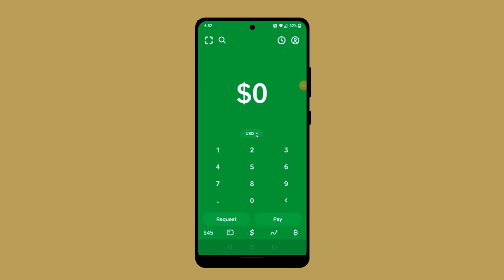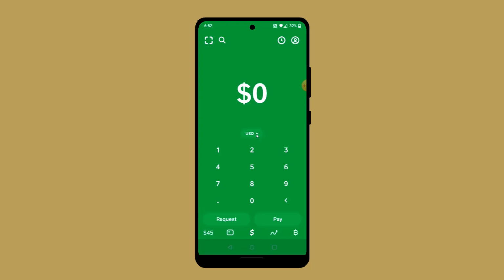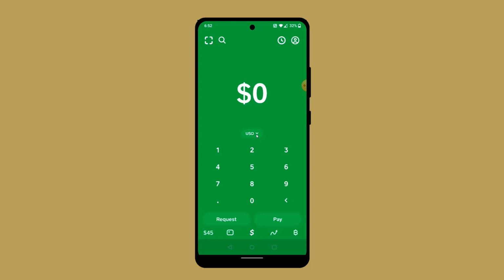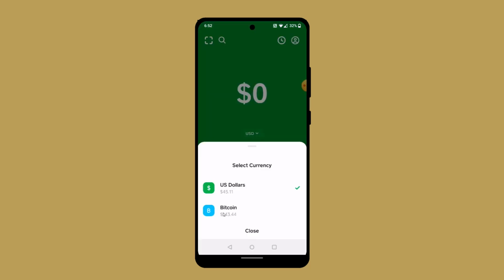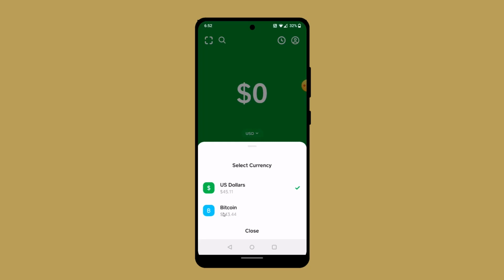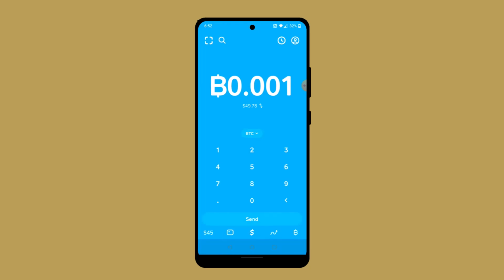Bitcoin Cash App - How To Verify Bitcoin On Cash App ?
This Video Is based on How you can verify Bitcoin On Cash App.

Chapters / Timestamps
0:00 Introd
0:23 Info
0:37 Verify Bitcoin On Cash App
1:47 Outro